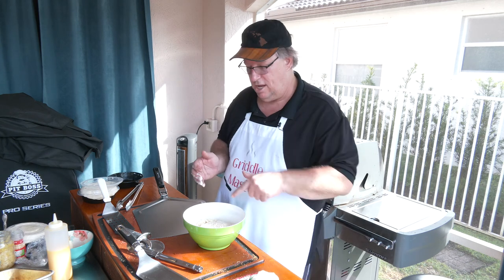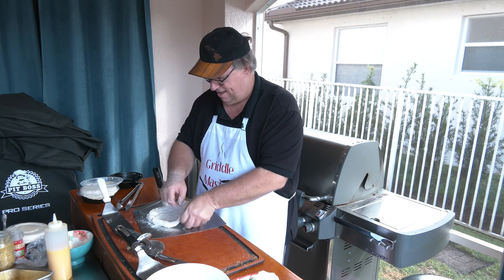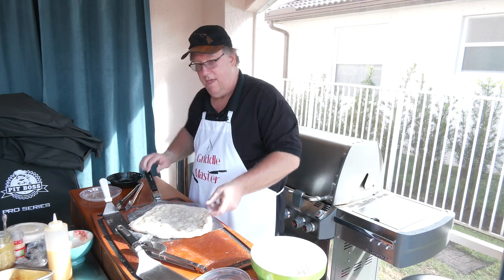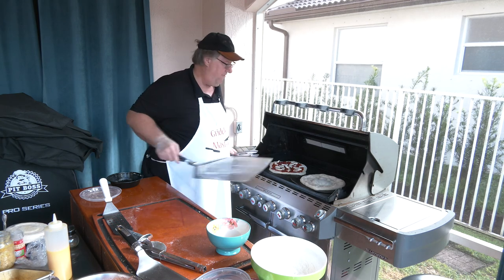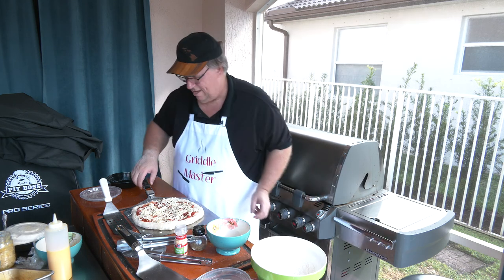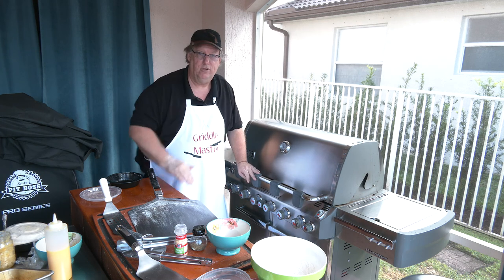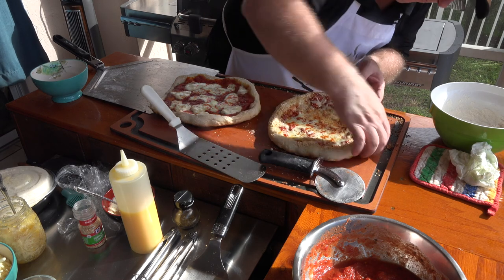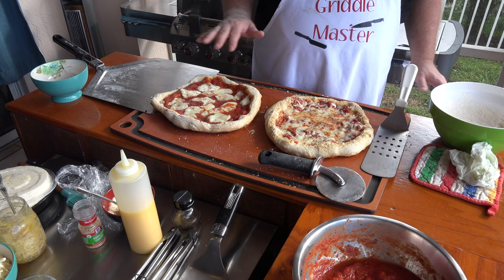Neapolitan Pizza on The GriddleTop with a Dome - From a Refrigerated Biga | Griddle Master